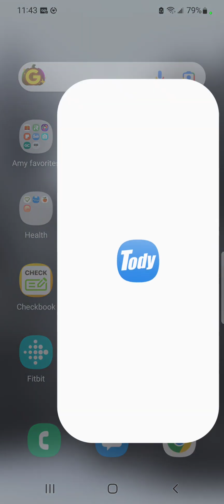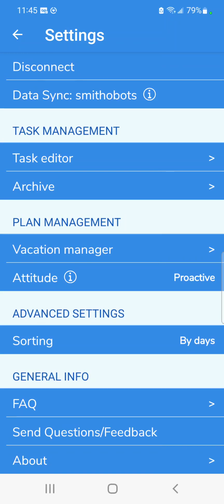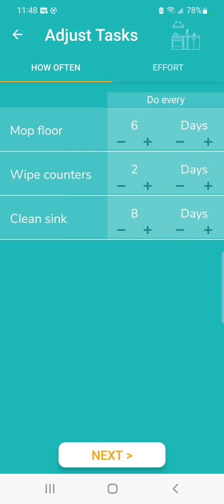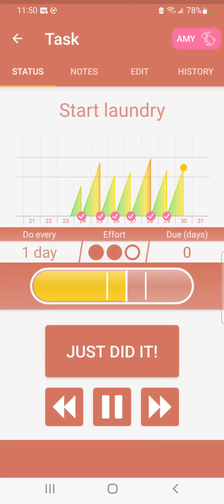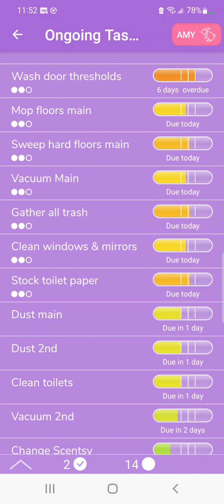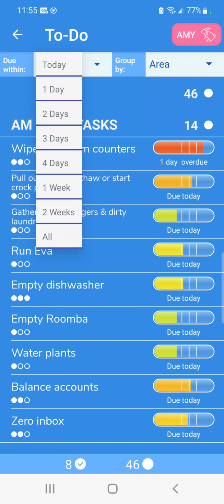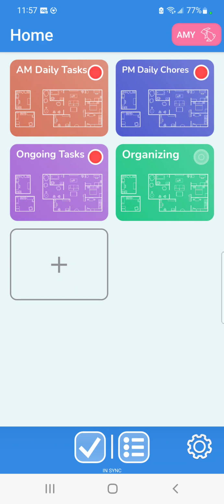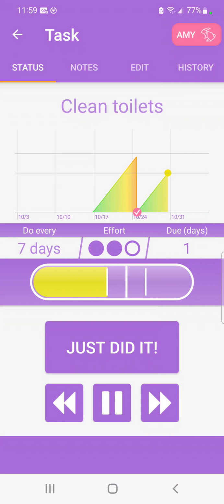Tody App tutorial (not affiliated with Tody)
I've been using the Tody app for years and LOVE IT! I share how I have made the app work for me. Enjoy!